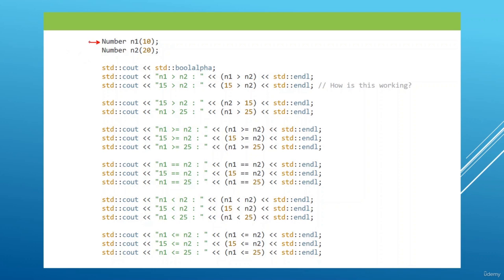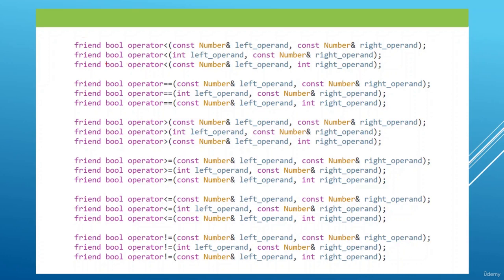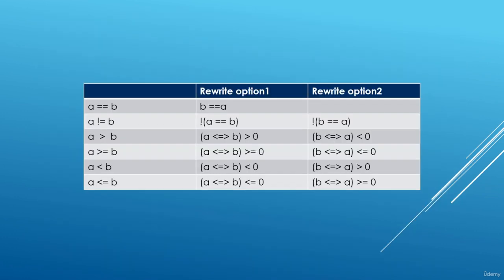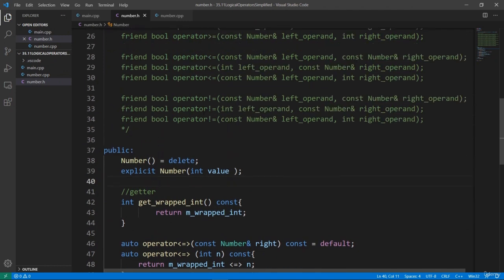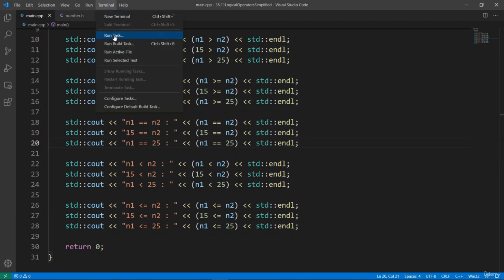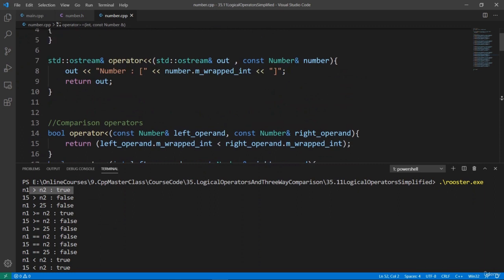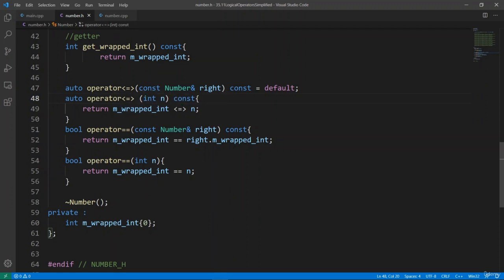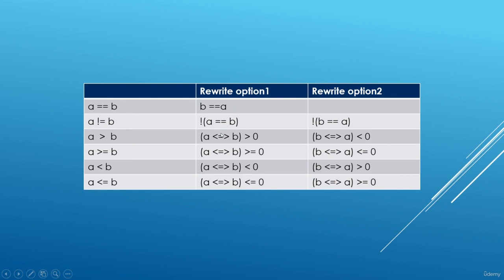015 Logical Operators Simplified